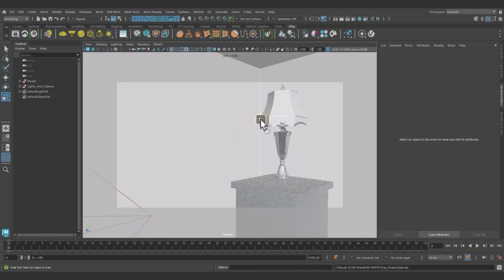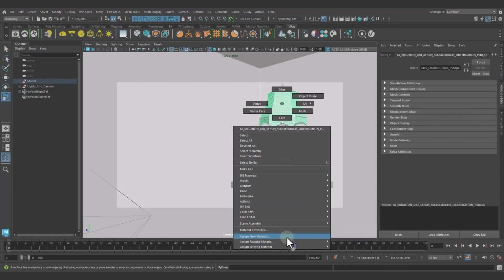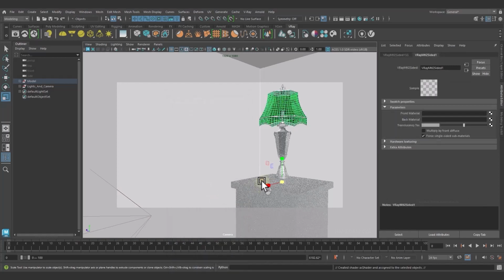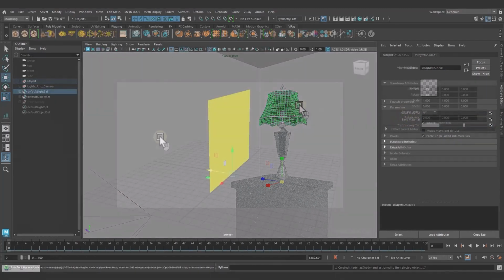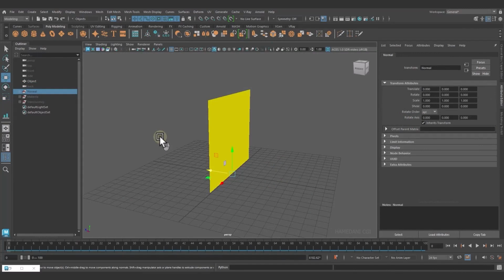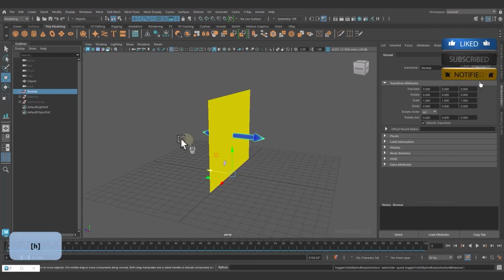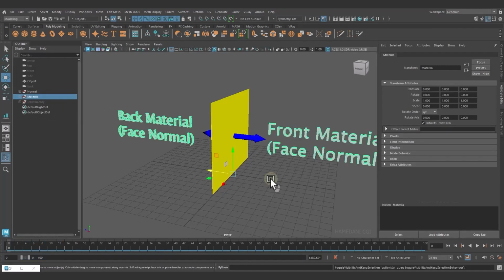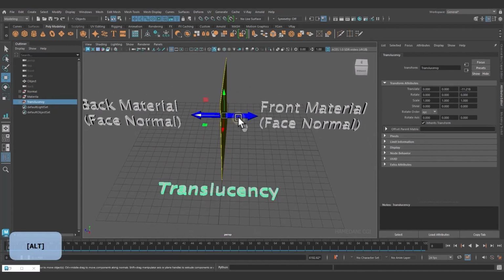Master Vray 2Sided Material in Autodesk Maya 2024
n this tutorial, learn how to master the use of Vray 2Sided Material in Autodesk Maya 2024 along with Vray 6. Discover the techniques to create realistic materials and achieve stunning results in your renders. Whether you are a beginner or an experienced user, this step-by-step guide will help you elevate your 3D projects to the next level. Watch now and enhance your skills in utilizing Vray Mtl 2Sided Material effectively in your Autodesk Maya workflow.
⏰ Timestamps:
00:05 Vray 2Sided Material in Autodesk Maya 2024